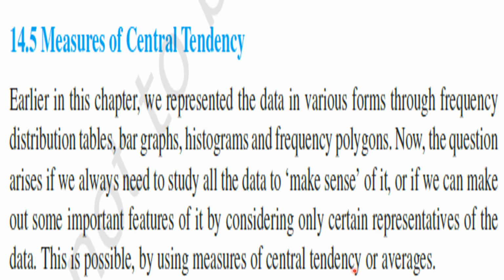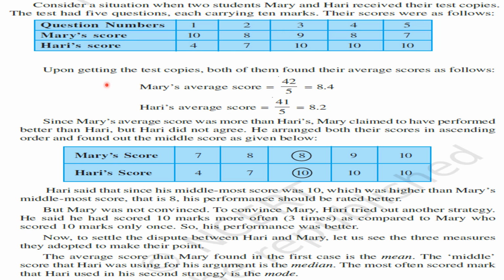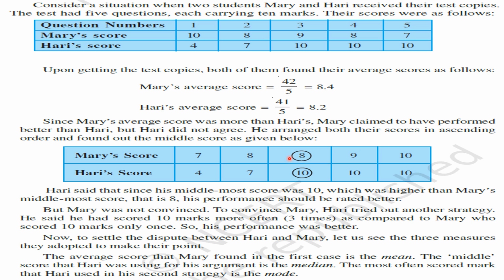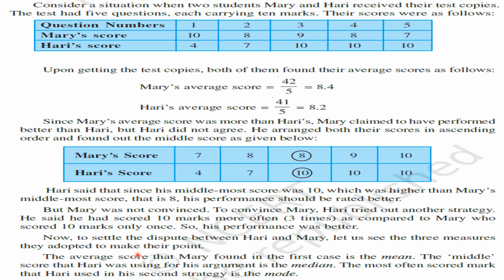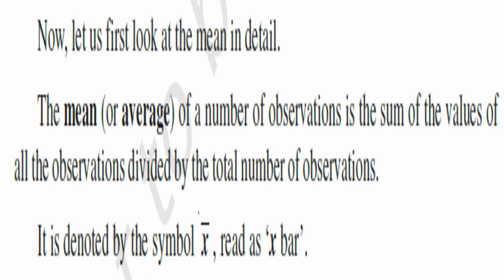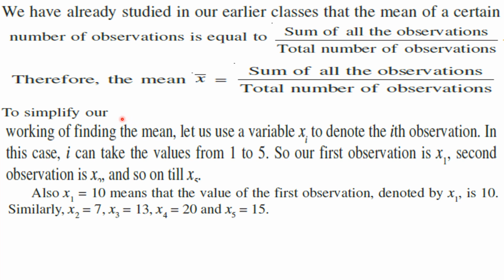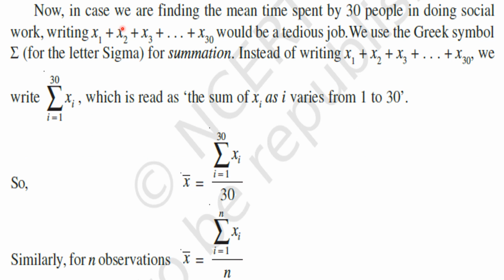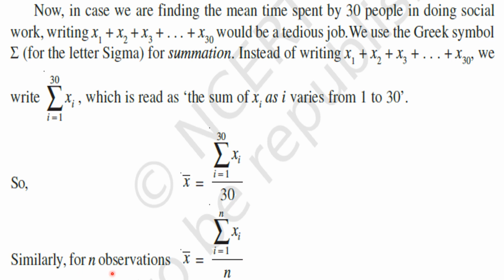9th - Ex - 14.4 - Concepts